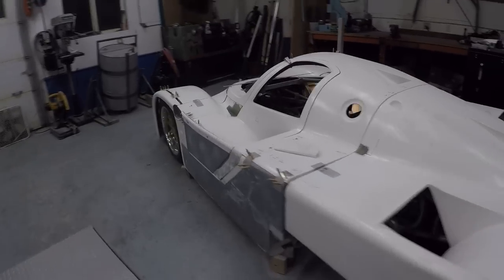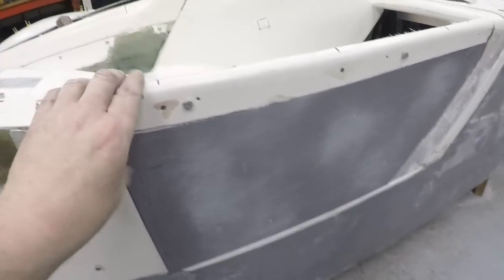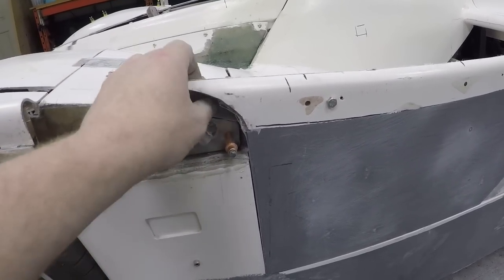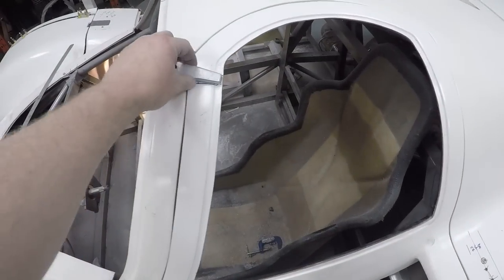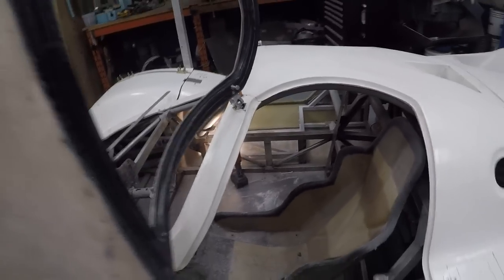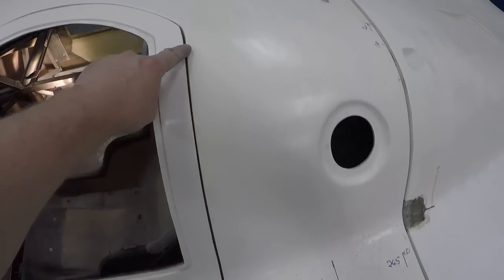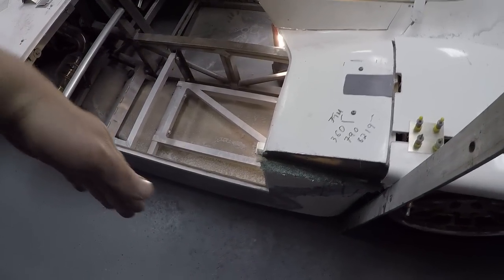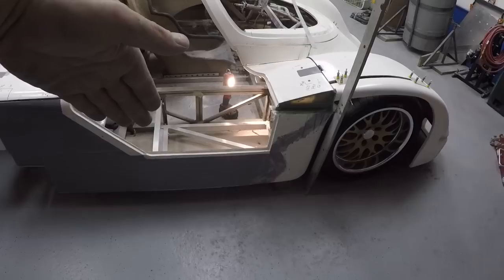Door opening for first time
More Fiber Glass work